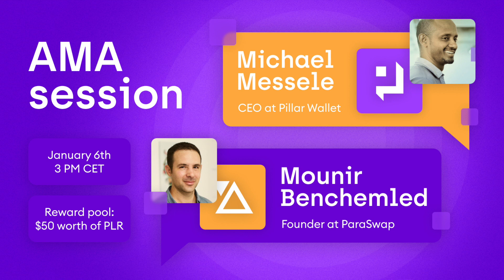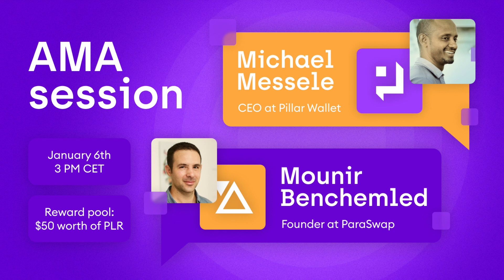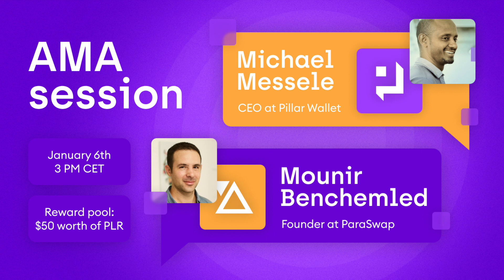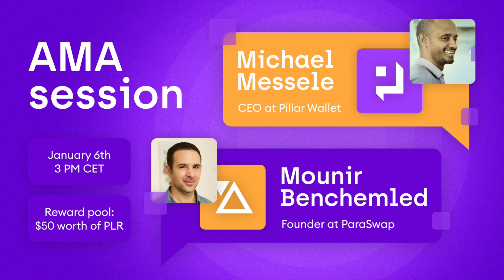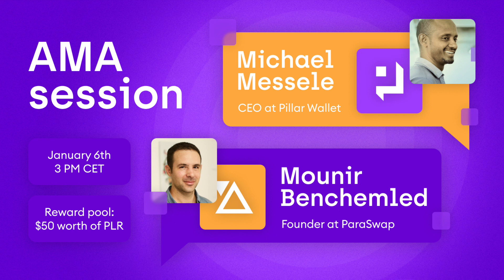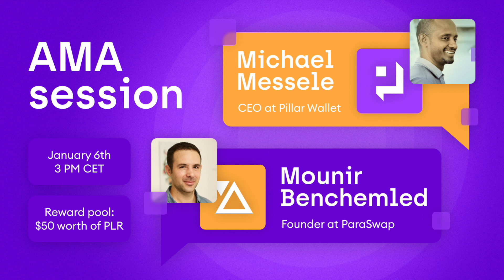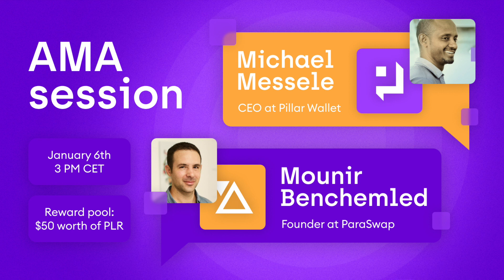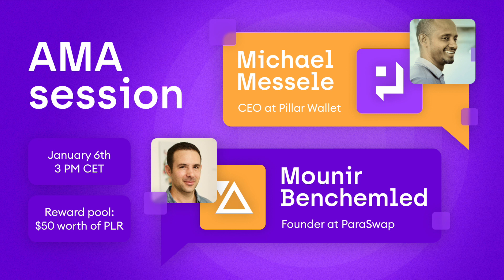AMA Session with ParaSwap - Pillar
Build your wealth with Pillar
The only community-run, multichain DeFi wallet with one address, low-to-no gas fees, and in-app curated insights to help you ‘learn to earn’.

Pillar is one place for your tokens, NFTs, dApps and DeFi services. Easily connect to Ethereum, Polygon, xDai, Binance Smart Chain, and more.

Pillar grants PLR token holders decision-making powers over the product roadmap, DAO treasury, and funding new initiatives - and rewards them for their contributions.